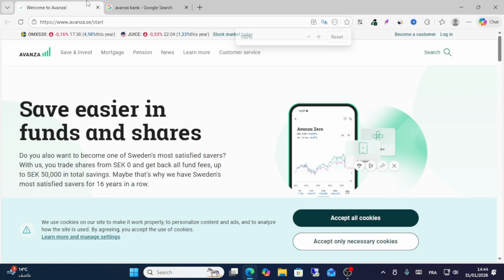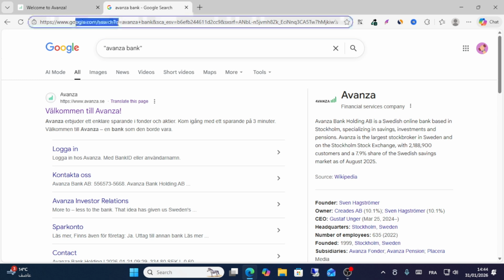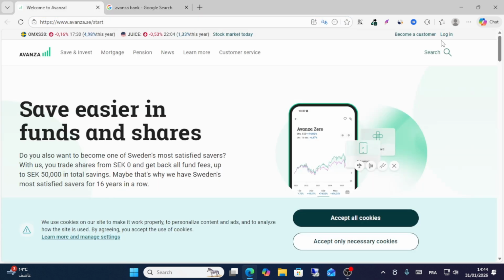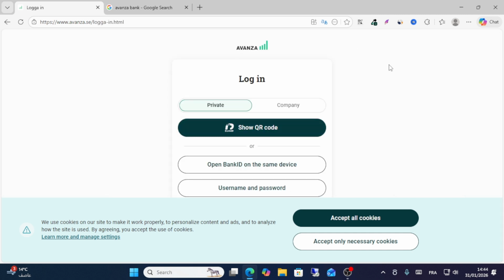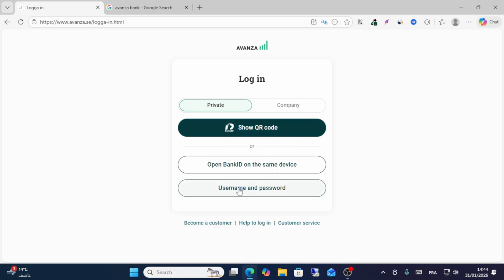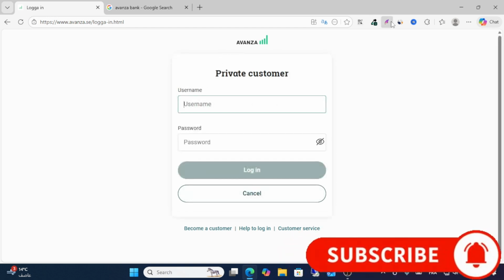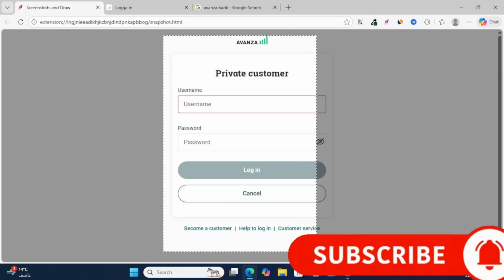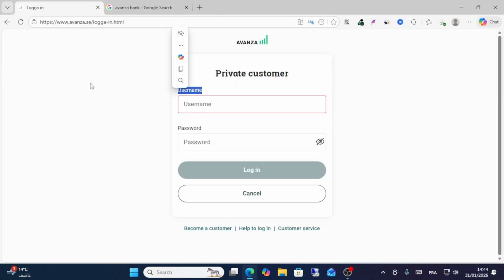How to Login to Avanza Online Banking Sweden - Step by Step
Logging into Avanza Bank Sweden’s online banking is simple. You can access your account through the Avanza Bank app, available on the Play Store and App Store, or by visiting the official On the homepage, click the "Logga in"